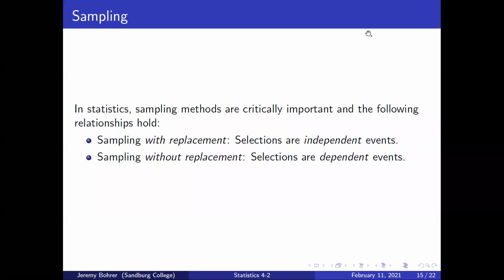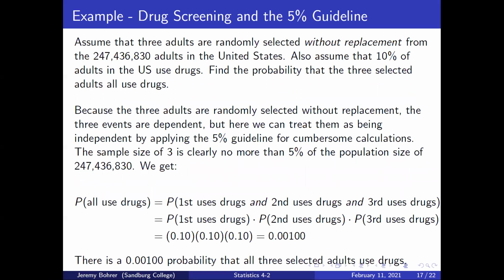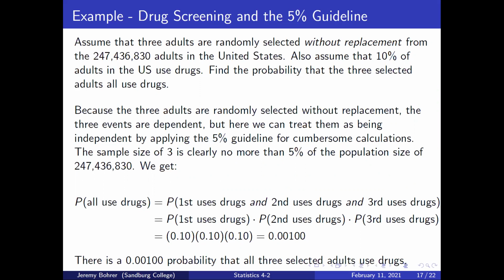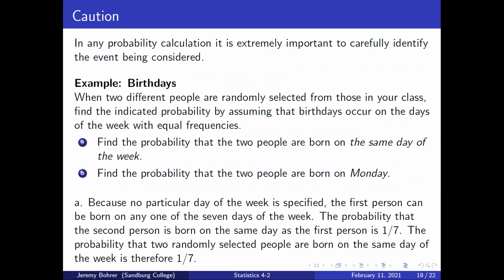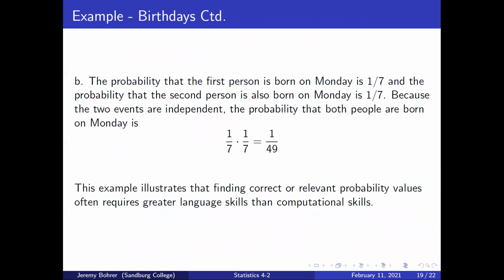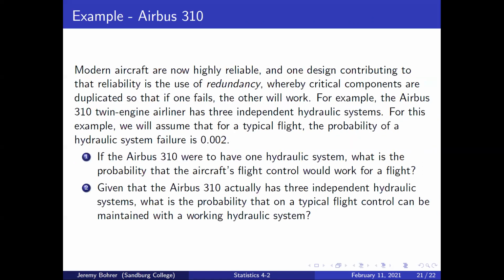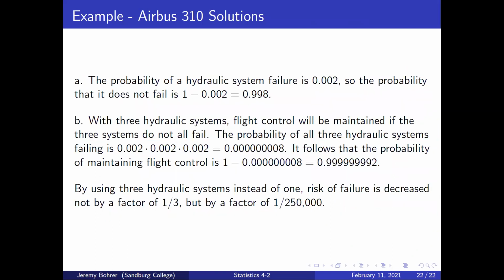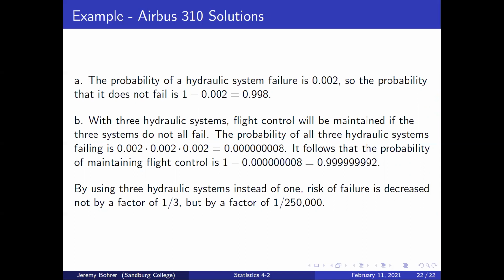Statistics 4-2 pt. 2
The Addition and Multiplication Rules pt. 2